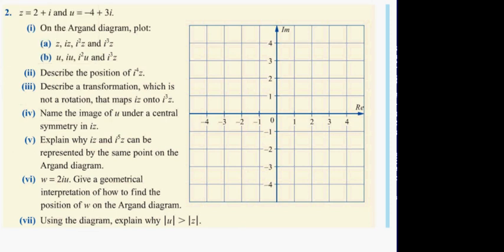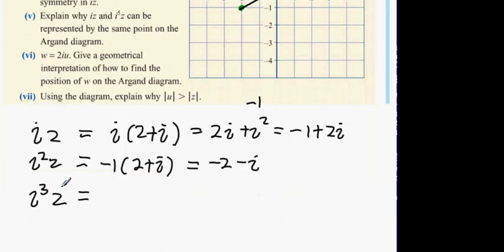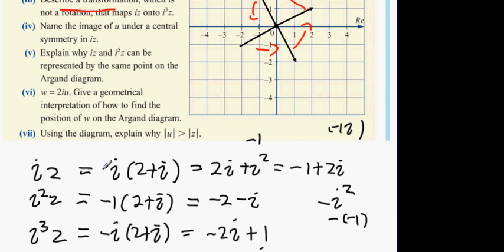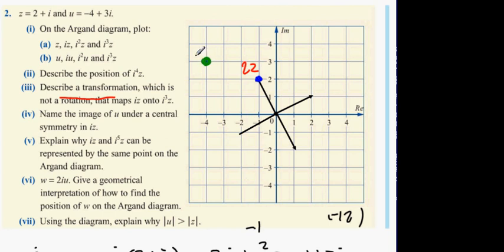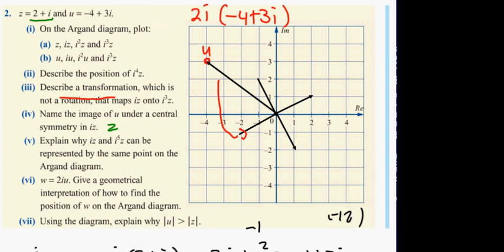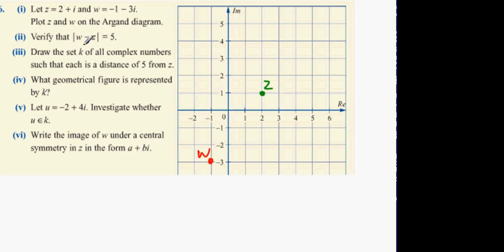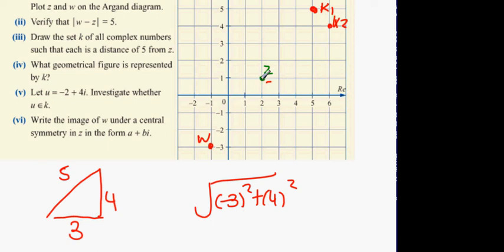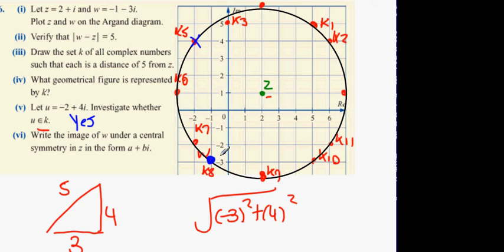6th exercise 1 12 q2q6